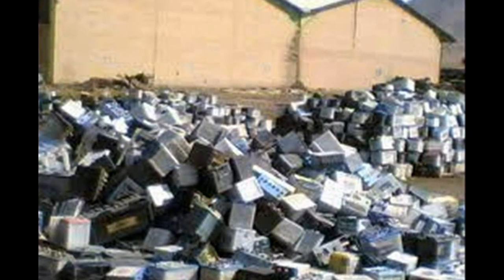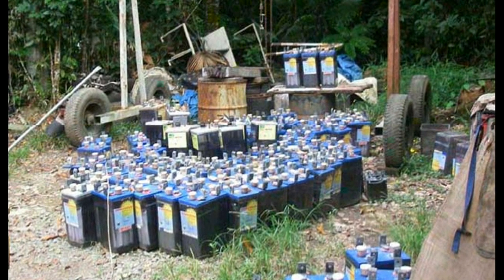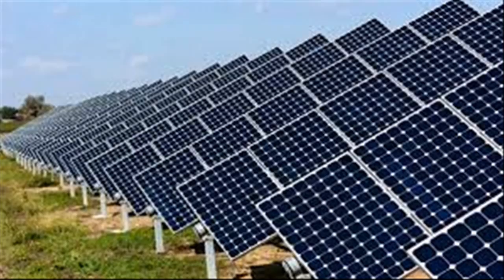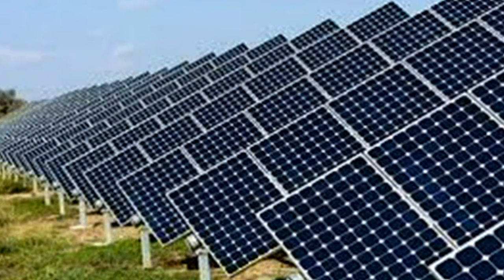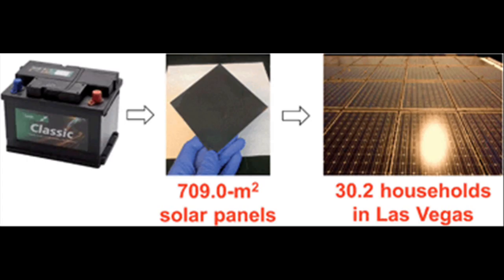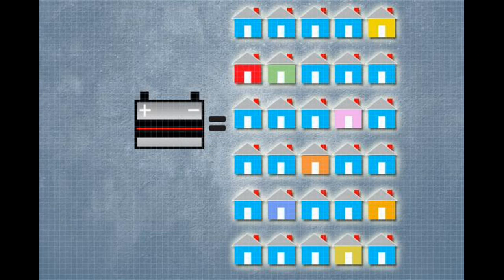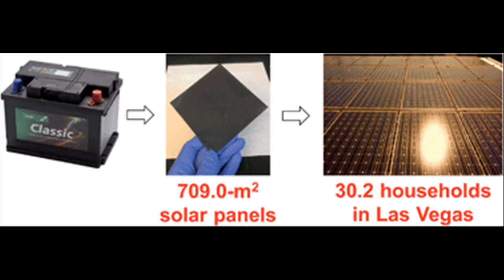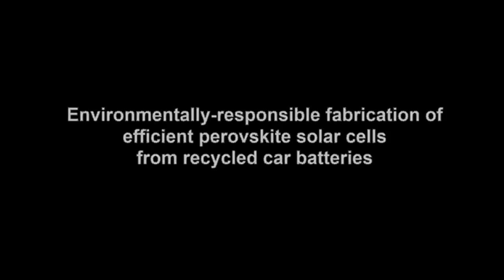Recycling old batteries into solar cells. Recycling one single car battery can power 30 households.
Discarded car batteries are potential source of lead pollution.

And, Battery technology is undergoing rapid changes. New type of Batteries such as lithium-ion batteries are replacing the lead-acid batteries. So, over 200 million lead-acid batteries will potentially be retired in the United States, and that could cause a lot of environmental issues.

Researchers at MIT have proposed a system to recycle the materials from the discarded car batteries into new, long-lasting solar panels that provide emissions-free power.

Their system is based on a recent development in solar cells that makes use of a compound called perovskite.

Because the perovskite photovoltaic material takes the form of a thin film just half a micrometer thick, the team’s analysis shows that the lead from a single car battery could produce enough solar panels to provide power for 30 households.

As an added advantage, the production of perovskite solar cells is a relatively simple  process.

According to the researchers, this new process is pretty interchangeable with the current production method.

The researchers (Angela M. Belcher , Paula T. Hammond and team) don't intend to start a company to commercialize their technology. Instead, they wanted to show people who are developing and manufacturing perovskite solar cells that the lead from old batteries performs just as well as mined lead.

So they have published a video for explaining the process step by step.